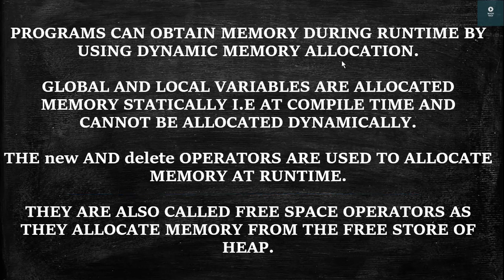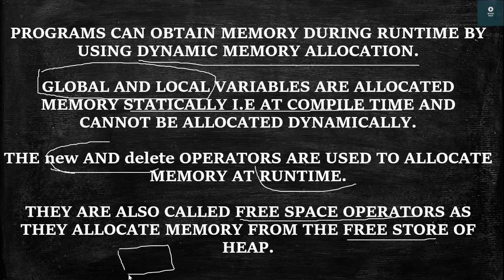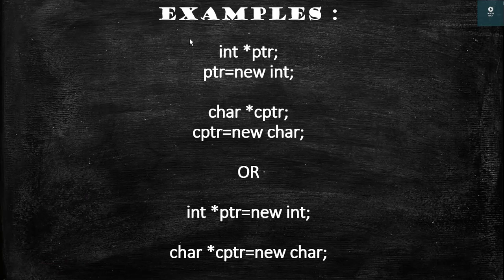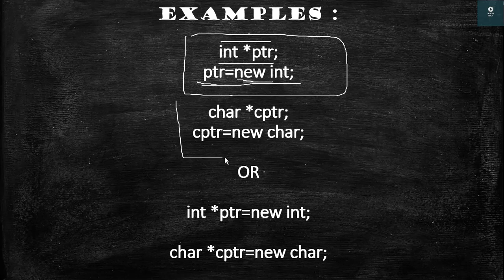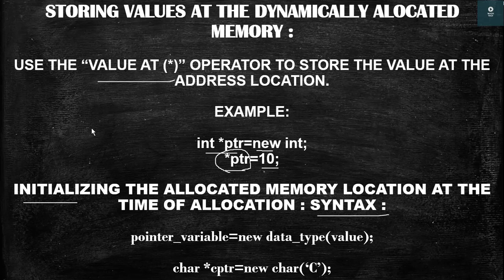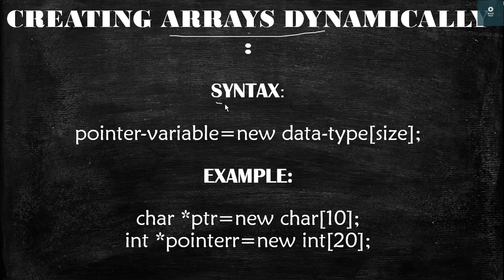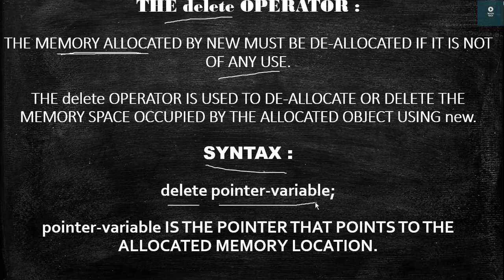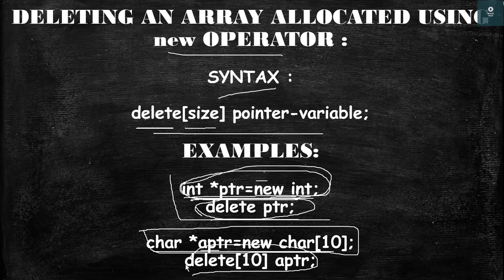NEW & DELETE OPERATORS || POINTERS|| CBSE CLASS 12Th CS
Hello Guys,

In this video I have explained NEW & DELETE OPERATORS for CBSE Class 12 boards exam.